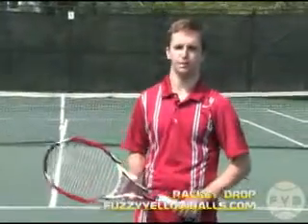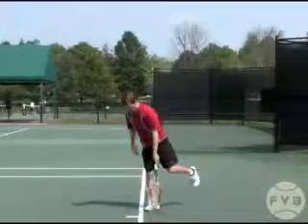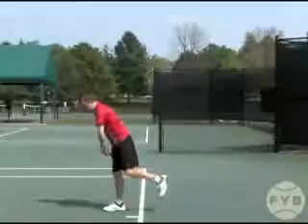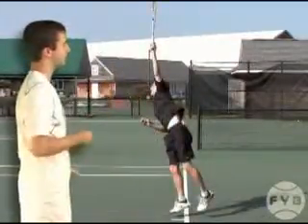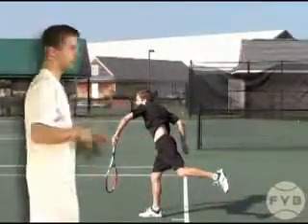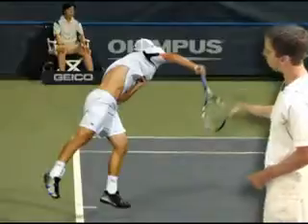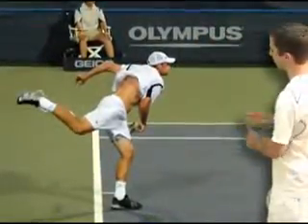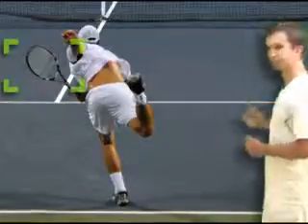TENNIS VIETNAM Video Học Chơi Tennis các kỹ thuật cơ bản bí quyết chuyên nghiệp VU DINH TUAN VU ARTEM 242